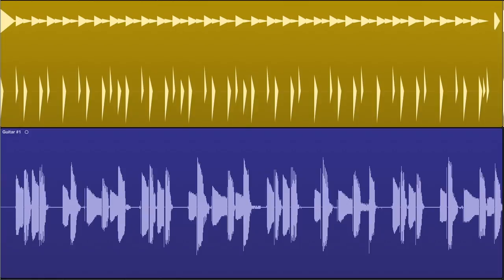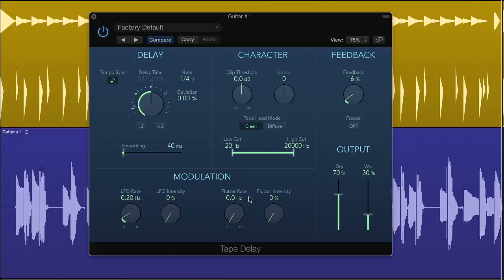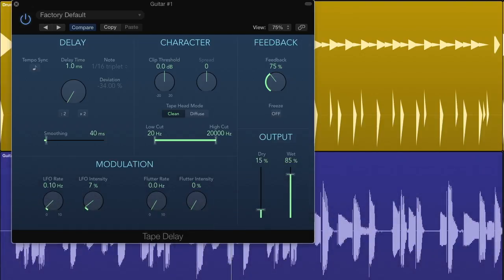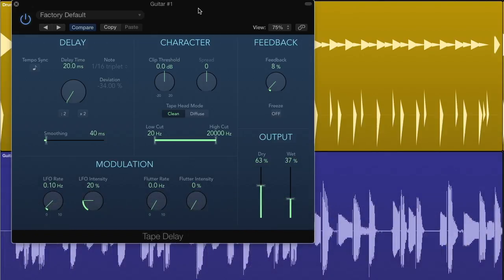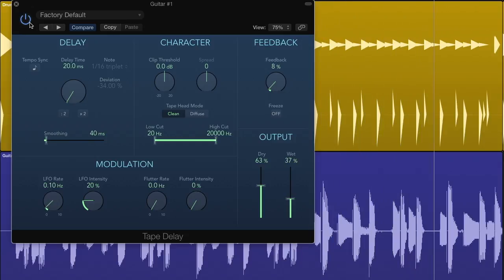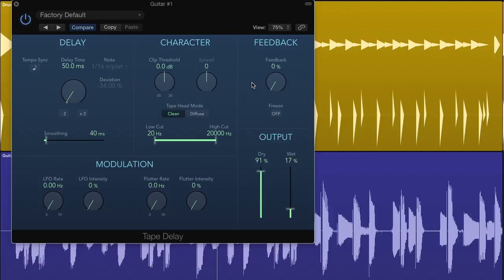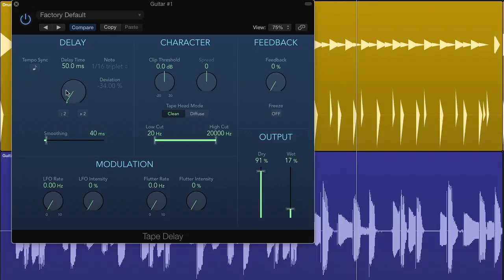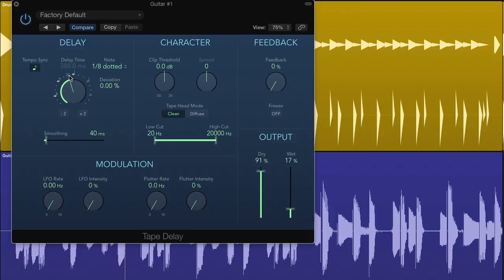Introduction to Music Production - Week 6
This video is about Introduction to Music Production -  Week 6